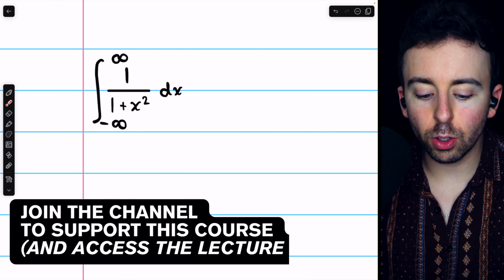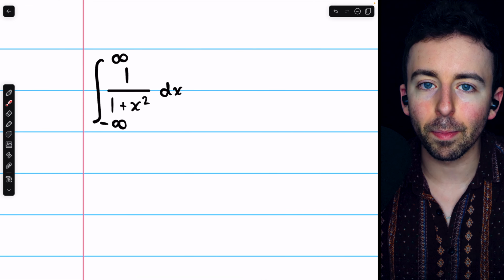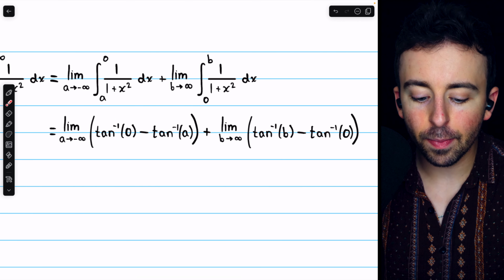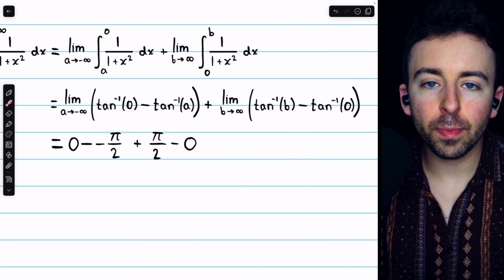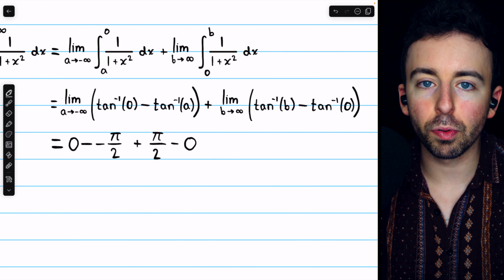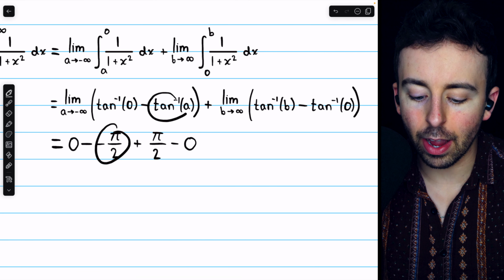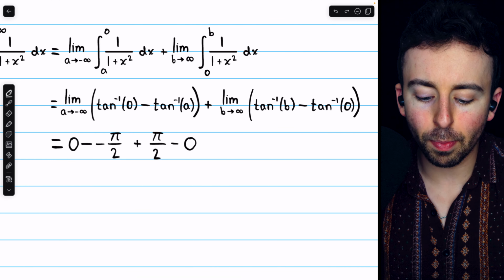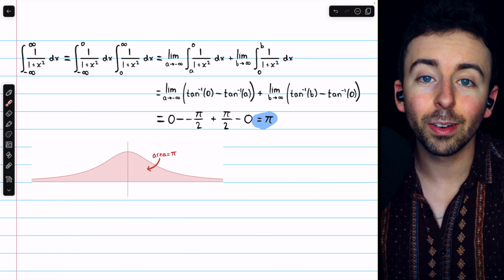Integral of 1/(1+x^2) from -Infinity to Infinity | Calculus 2 Exercises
We integrate 1/(1+x^2) from -∞ to ∞. This improper integral can be evaluate by splitting up into two type 1 improper integrals each with one finite bound. By splitting the integral at 0, then evaluating the two improper integrals and adding, we'll determine the value of this integral, keeping in mind some basic facts about tangent and arctan.